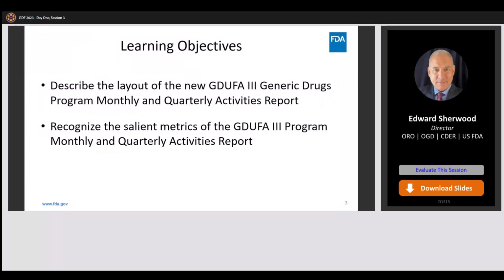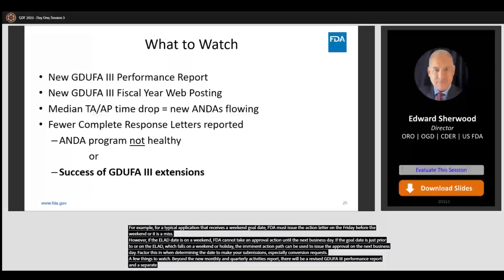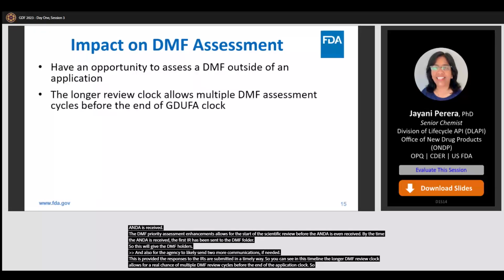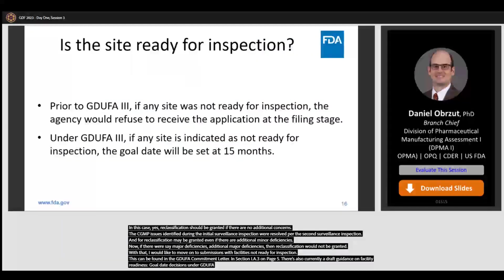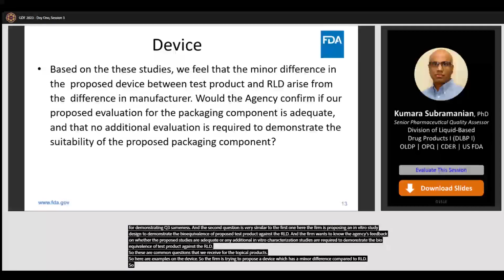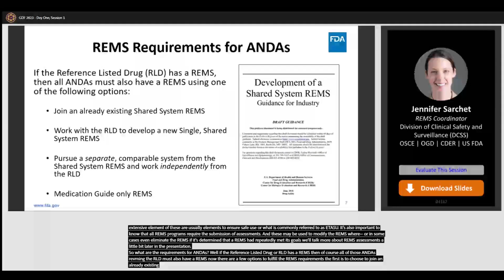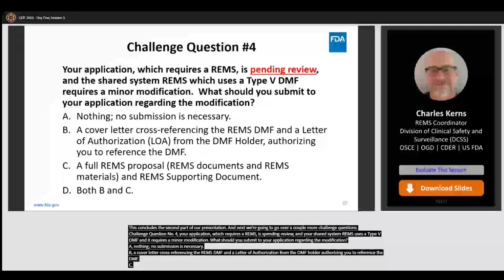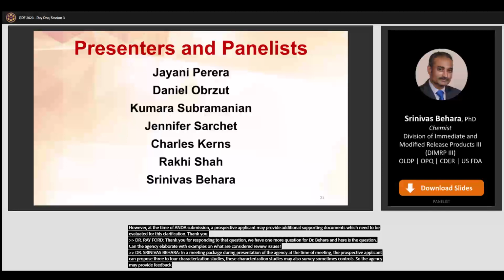Generic Drugs Forum (GDF) 2023: Celebrating 10 Years of the GDF – Day 1 – Session 3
The Generic Drugs Forum (GDF) is an annual, two-day virtual event that offers attendees the opportunity to hear from FDA subject matter experts from every part of the generic drug assessment program. This year the GDF presentations will focus on hot topics such as GDUFA III updates, information and technology, and complex generics.

Timestamps

07:54 – GDUFA III Metrics

27:10 – GDUFA III Impact on DMF Assessment

46:08 – Facility Related Updates in GDUFA III

01:00:18 – Quality Considerations for Developing Complex Generics

01:17:51 – Risk Evaluation and Mitigation Strategies (REMS) for Generic Drugs: Use of a Drug Master File (DMF) and REMS Modifications

01:47:28 – Questions & Panel Discussion

Speakers:

Edward “Ted” Sherwood
Director
Center for Drug Evaluation & Research (CDER) | FDA

Russell Storms, PhD
Associate Director for Analytics
ORO | OGD | CDER | FDA

Jayani Perera, PhD
Senior Chemist
Division of Lifecycle API (DLAPI)
Office of Pharmaceutical Quality (OPQ)
CDER | FDA

Daniel Obrzut, PhD
Branch Chief
Division of Pharmaceutical Manufacturing Assessment I (DPMA I)
Office of Pharmaceutical Manufacturing Assessment (OPMA)
OPQ | CDER | FDA

Kumara Subramanian, PhD
Senior Pharmaceutical Quality Assessor
Division of Liquid-Based Drug Products I (DLBP I)
Office of Lifecycle Drug Products (OLDP)
OPQ | CDER | FDA

Jennifer Sarchet, MSHA, BSN, RN, GWCPM
REMS Coordinator
Division of Clinical Safety and Surveillance (DCSS)
Office of Safety and Clinical Evaluation (OSCE)

Charles Kerns
REMS Coordinator

Panelists:

Jayani Perera, Daniel Obrzut, Kumara Subramanian, Jennifer Sarchet, Charles Kerns, and

Rakhi Shah, PhD
Associate Director for Science and Communications
OPQ | CDER | FDA

Srinivas Behara, PhD
Chemist
Division of Immediate and Modified Release Products III (DIMRP III)
OLDP | OPQ | CDER | FDA